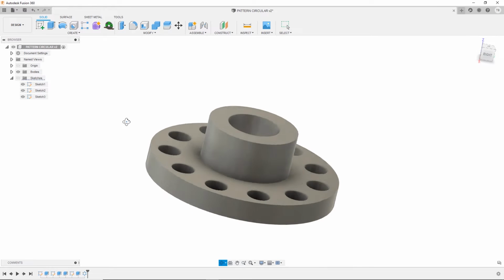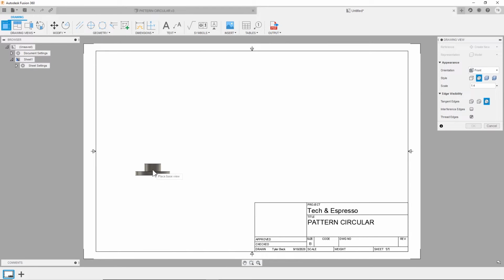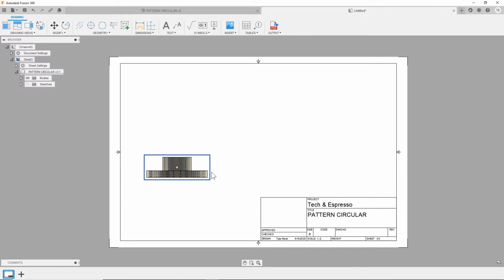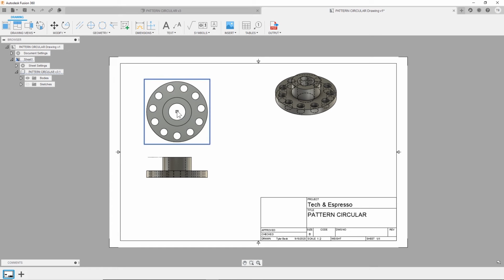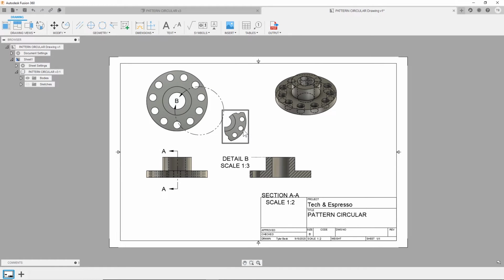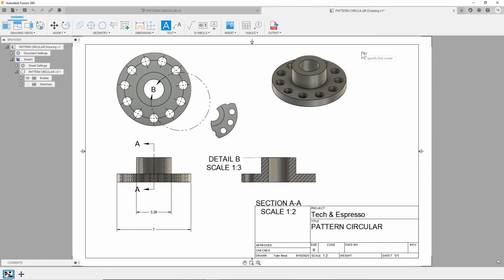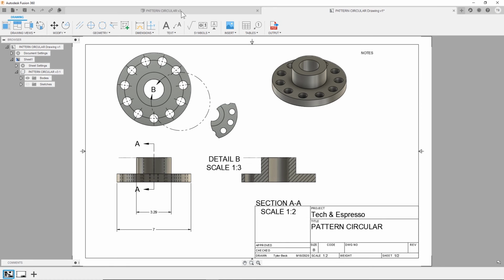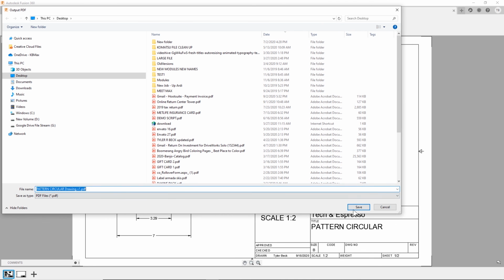Getting Started in 2d Drawings - Fusion 360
How to get started in Fusion 360 drawings. How to quickly build a 2d drawing and dimensions from part design and to make changes.

Content Writeup